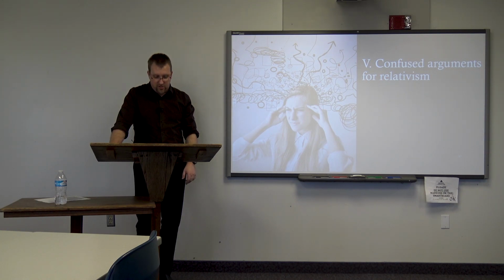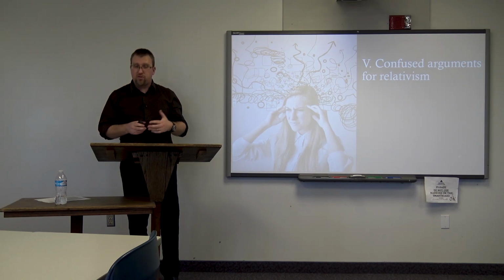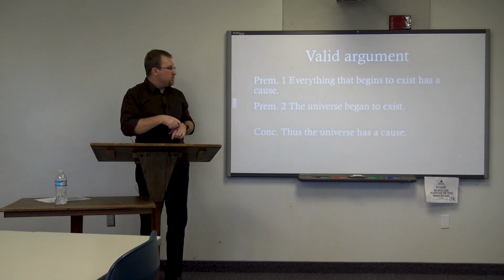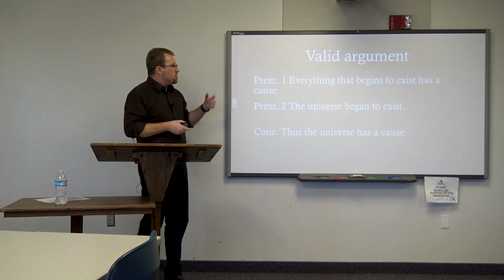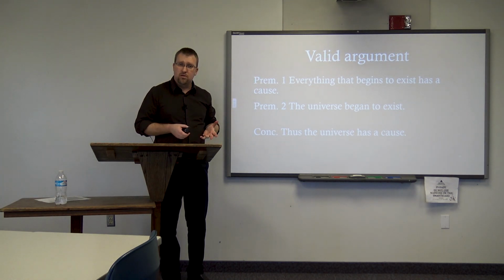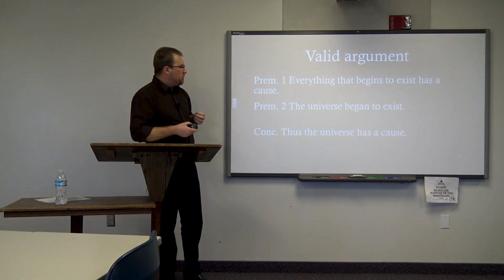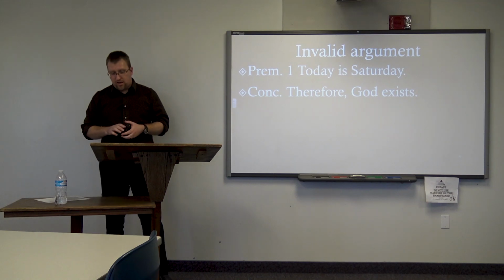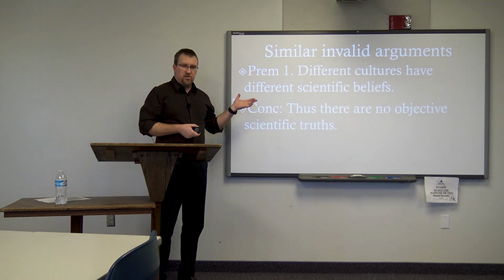Relativism - Lecture 11, Part 5